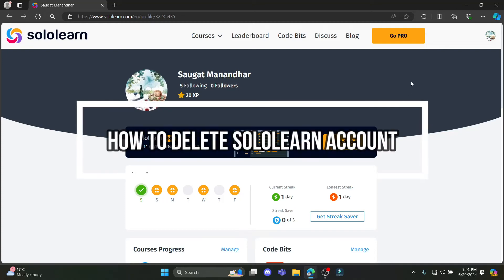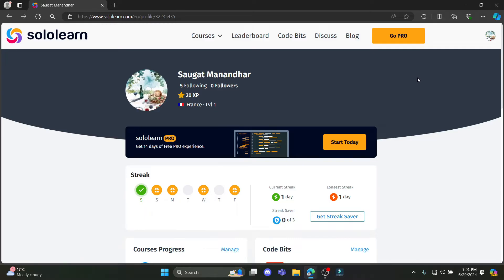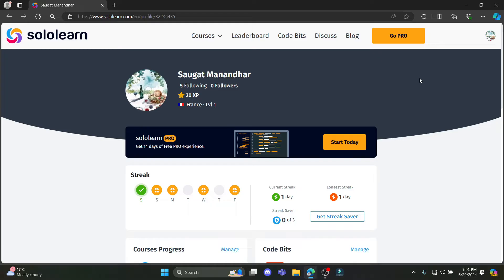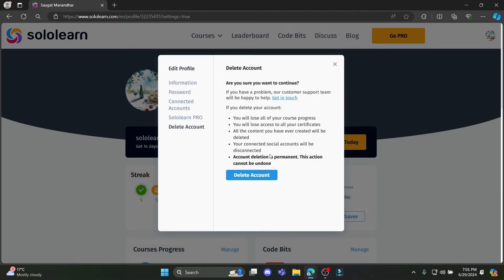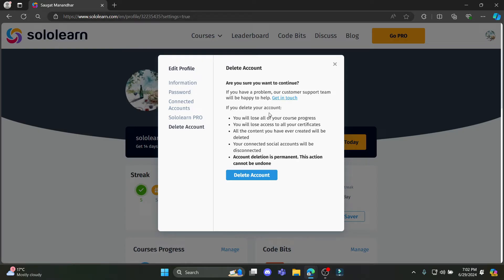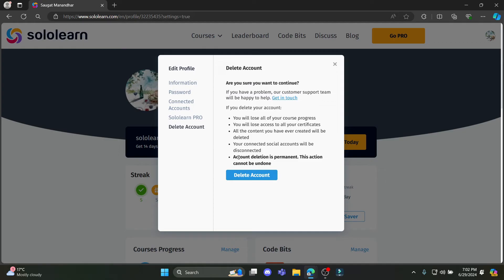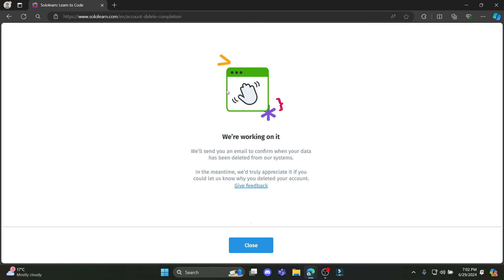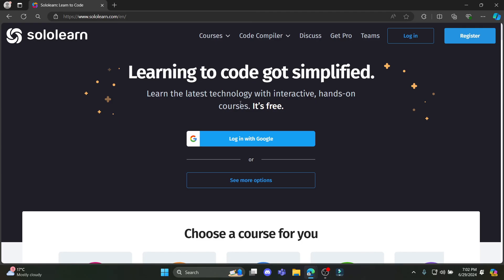How to Delete Sololearn Account 2024?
Thinking about deleting your Sololearn account? In this tutorial, we'll guide you through the steps to permanently delete your Sololearn account, ensuring a smooth and hassle-free process.

Our step-by-step guide is designed to be easy to follow, ensuring that you can successfully delete your Sololearn account if you choose to do so. Watch our video now to learn the complete process!